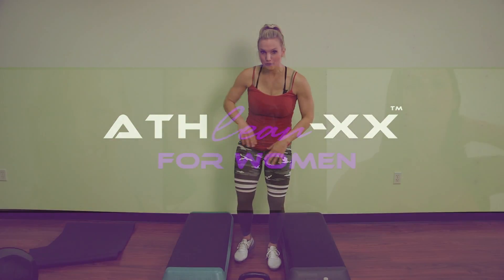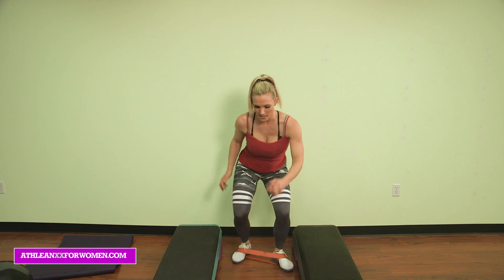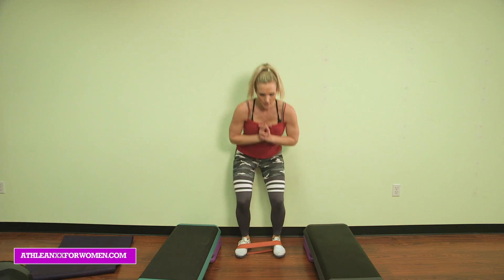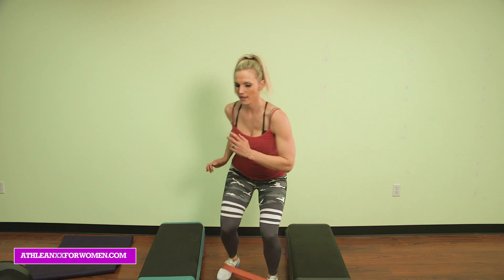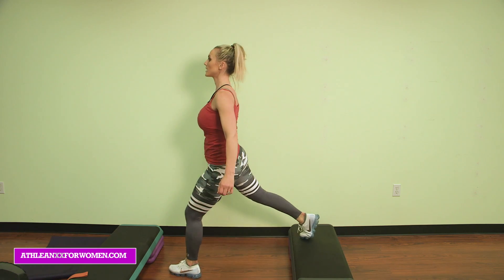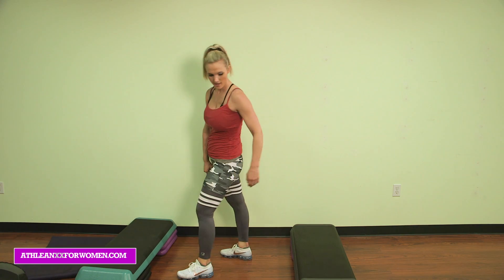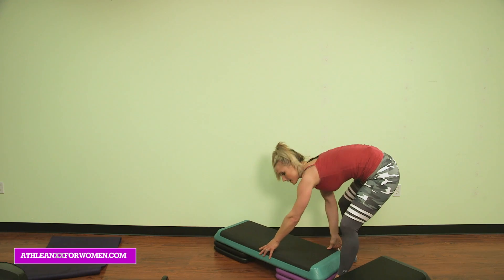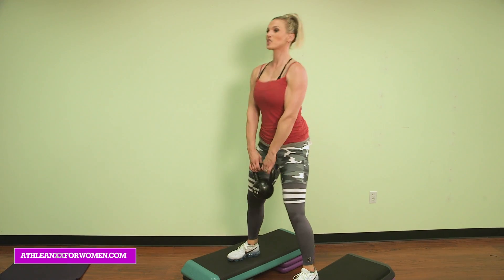Full LEG WORKOUT for Women | 15 Minutes | SLIMMER THIGHS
The best full leg workout can be found in our MAX/Shred program

This leg workout for women has some of the best legs exercises done in a supersets fashion to give you a challenging and advanced full legs workout.  If you're looking to get thinner legs or more sculpted legs this thighs workout for women is ideal to incorporate into your routine.

Many women who are looking to increase definition in their legs don't do a challenging enough thighs workout.  Whether you've got stick thin legs or are looking to get thinner legs, the definition you'll build doing this 15 minute workout will get you the toned legs you want.  If you're looking to get slim legs you may also need to take a look at nutrition and cardio, because while these thighs exercises will help build shape, if you want to actually slim your legs you'll need to burn overall body fat too.

There are just 4 legs exercises in this real time legs routine. You'll be doing this slimmer legs exercises in a supersets fashion.  That means you'll be doing 3 sets of 2 of the thigh exercises alternating with no rest.  Then you'll move on to the other set of 2 exercises in this thigh slimming workout.  If you're looking for a complete routine to help you get thinner legs, check out our complete MAX/Shred program

Here are the thighs exercises that make up this thighs workout for women:

1) Kettlebell Deep Squats
2) Duck Walks
3) Split KB Lunge
4) KB Deadlift